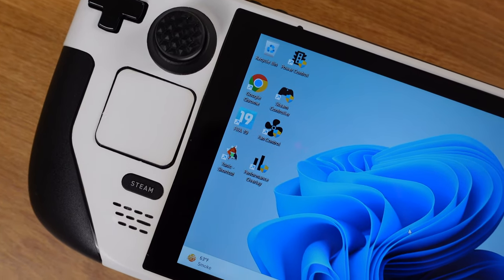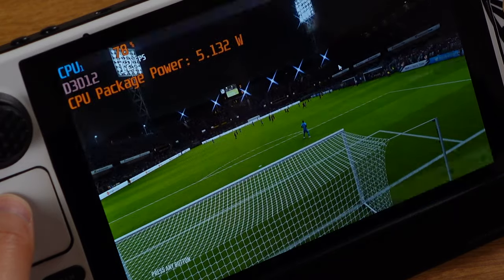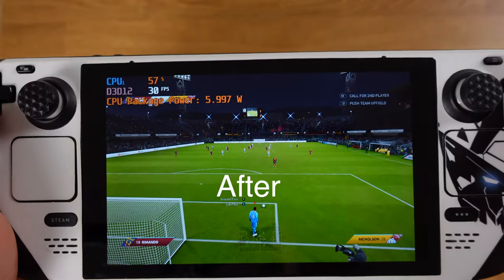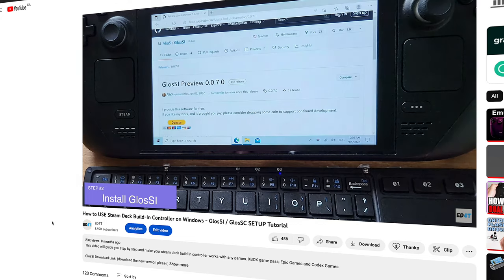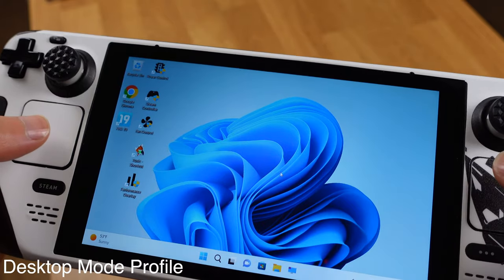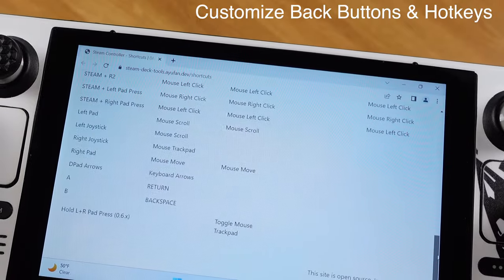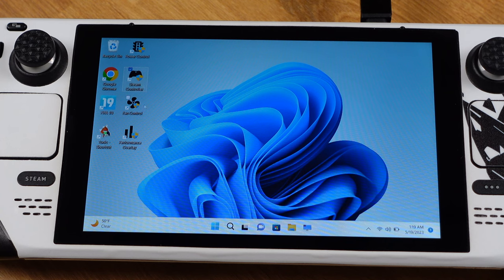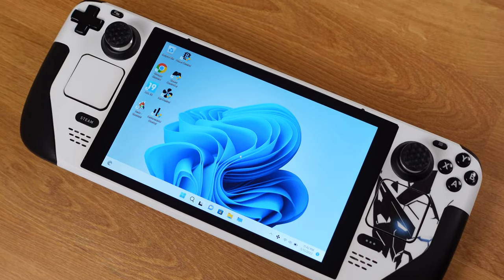TDP, Fan & Controller All Fixed - Windows on Steam Deck - Steam Deck Tool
Change TDP,  Control Fan noise and use Steam Deck Build In controller for non-steam Decks on Windows.

Steam Deck Tool is a great tool to solve all major problems for Windows on Steam Deck.